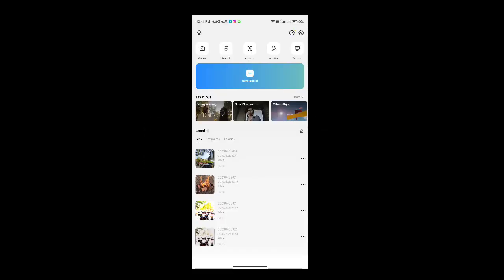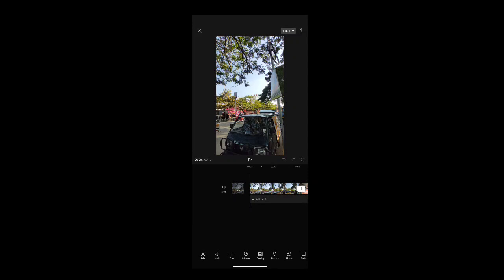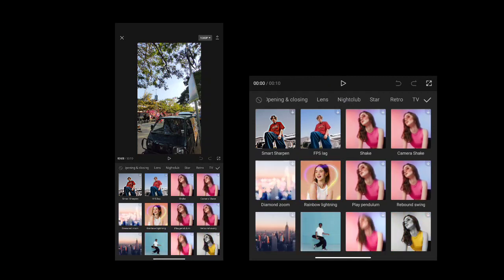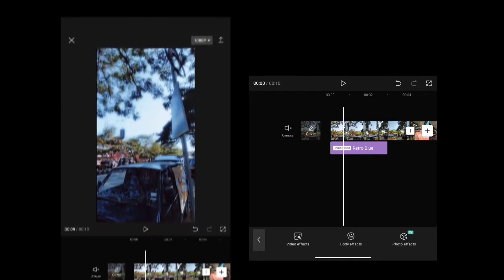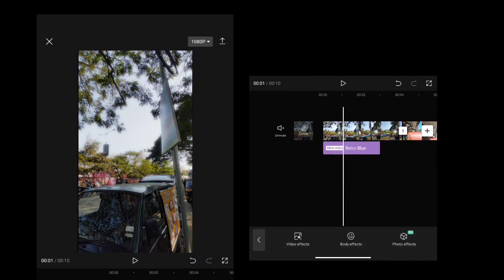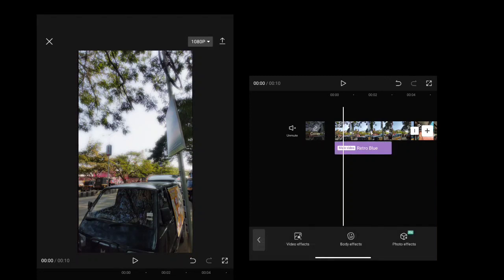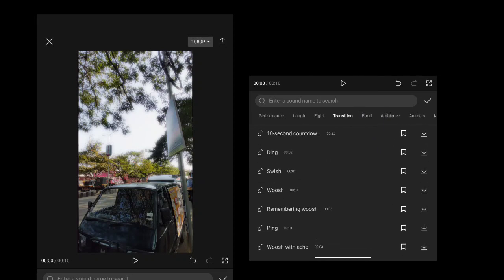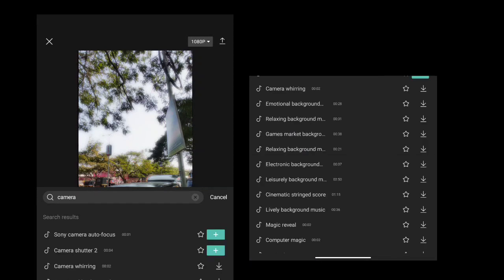Instagram trending edit tutorial | glow effect & sfx | Capcut | malayalm